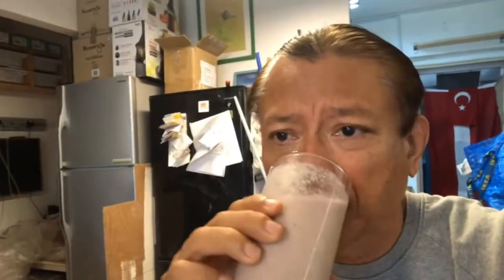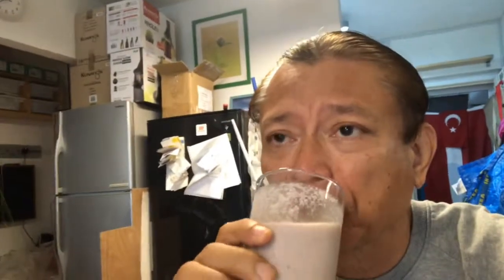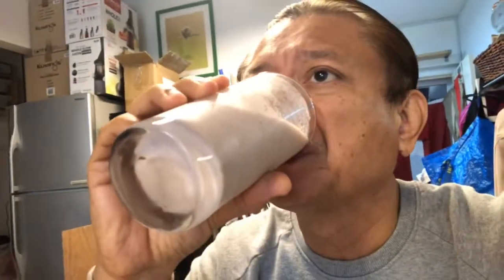SMOOTHIE OF THE DAY | Wednesday, Nov 28 2018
Zapped everything up in my Kuvings SV-500 Vacuum Blender. I said juice in the video; I meant smoothie.